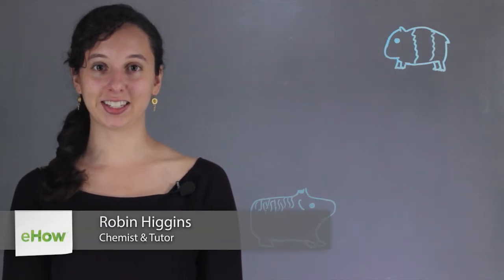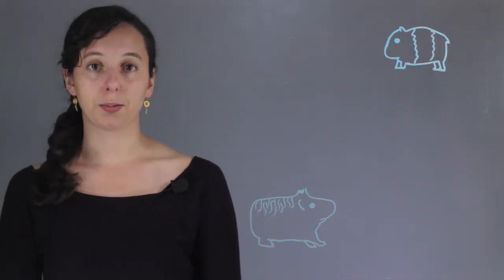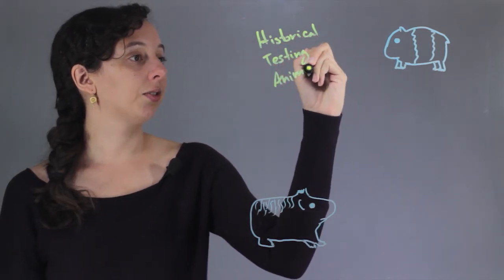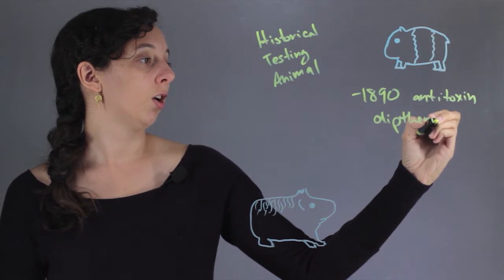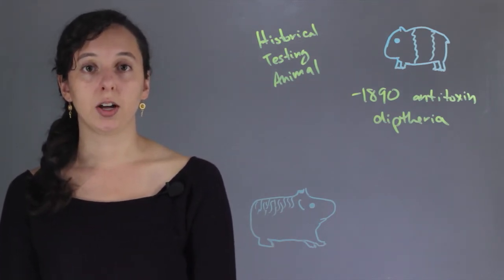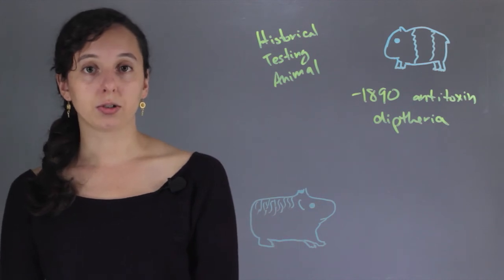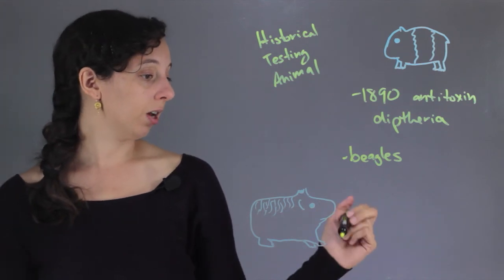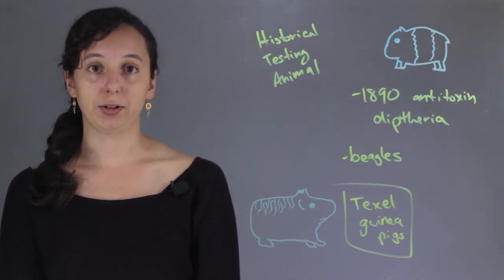Why Is "Guinea Pig" Used as the Colloquial Term for Test Subjects? : Chemistry & Biology Concepts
The term "Guinea Pig" usually means that you'll be working with some element of the unknown. Find out why "Guinea Pig" is used as a colloquial term for test subjects with help from an experienced chemistry professional in this free video clip.